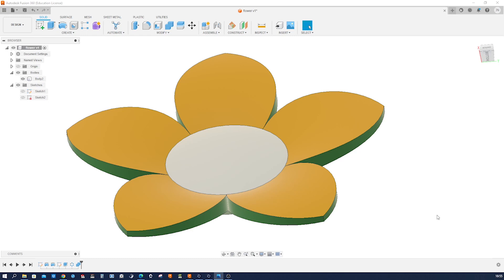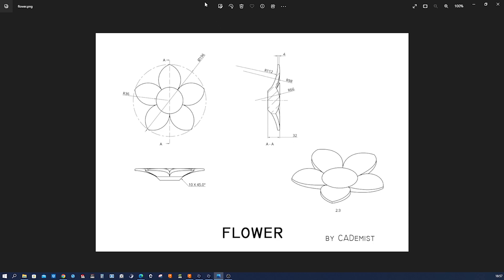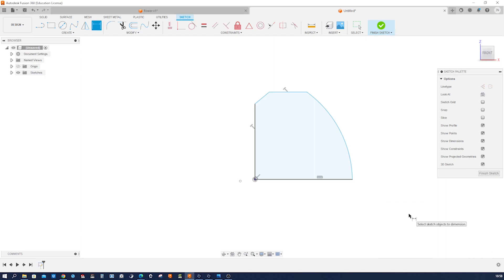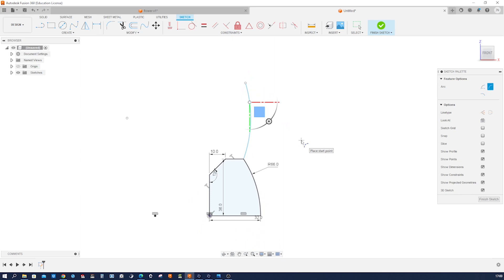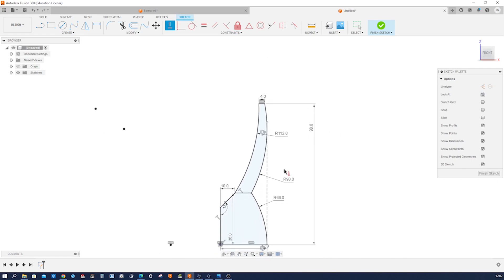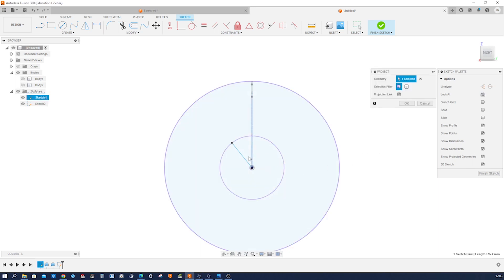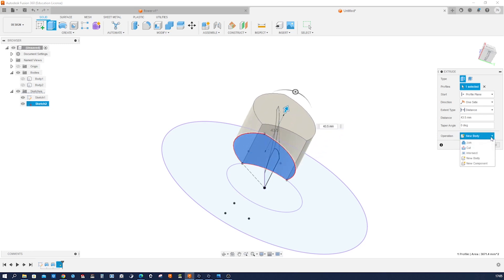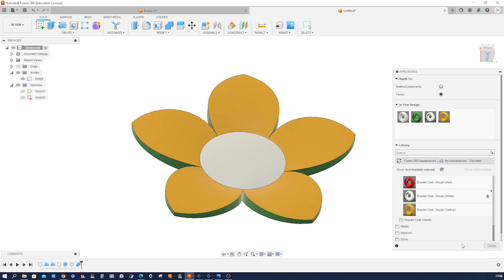How this Fusion 360 Flower exercise surpasses all expectations!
In this video, I'll show you how to create a Fusion 360 Flower masterpiece that defies all expectations. This flower exercise is an easy to follow guide that will have you creating beautiful flowers in no time!

If you're looking for a creative way to spend your free time, then this video is for you! It is easy to follow and will have you creating beautiful flowers in no time. With beautiful graphics and a easy to follow guide, you'll have a masterpiece on your hands in no time!